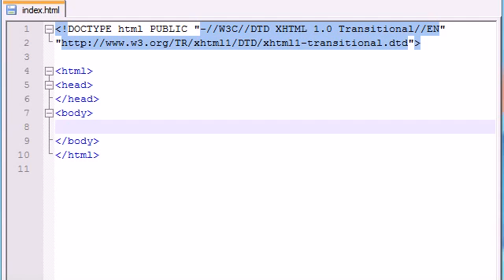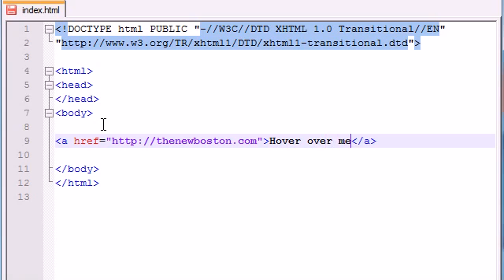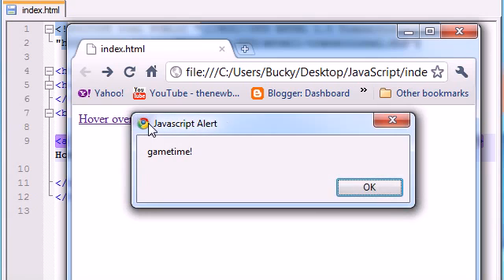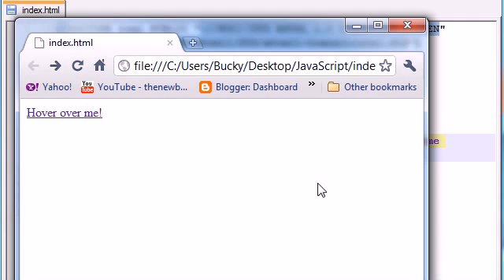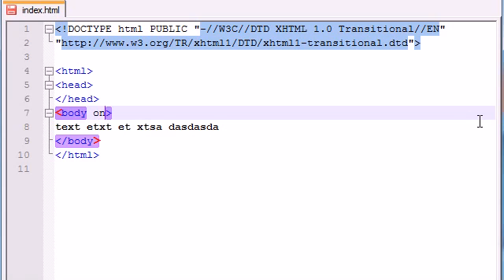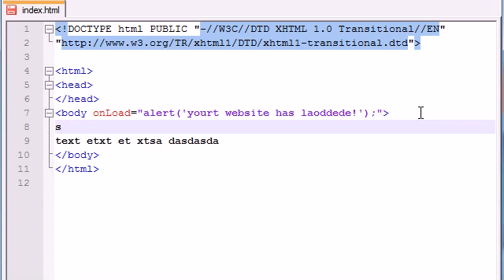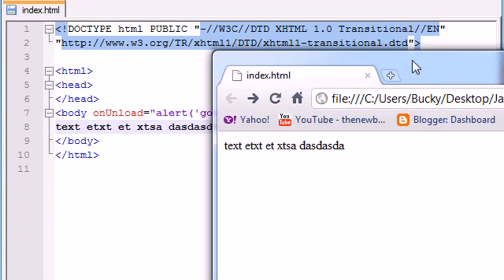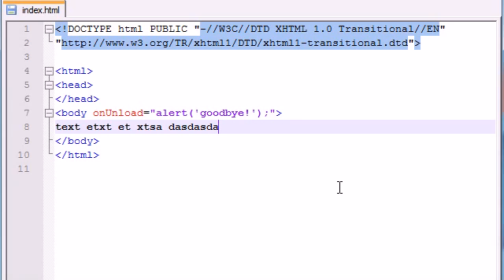Beginner JavaScript Tutorial -- 23 -- on MouseOver on Load